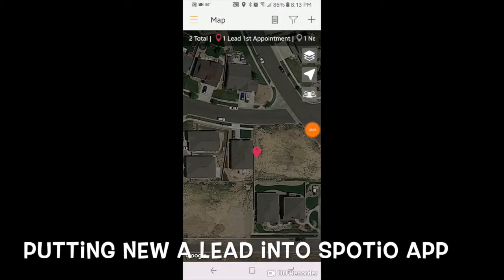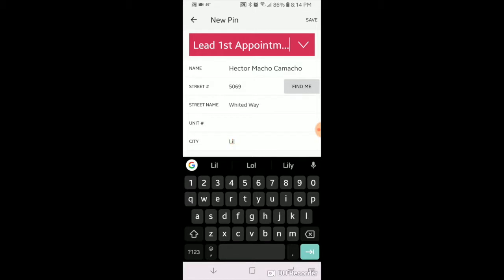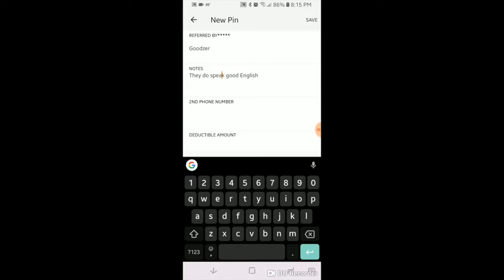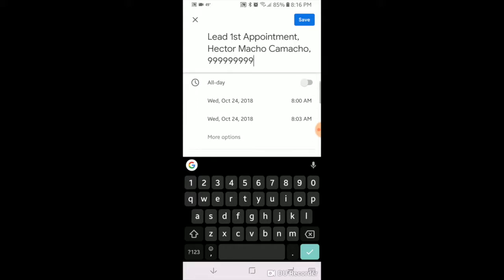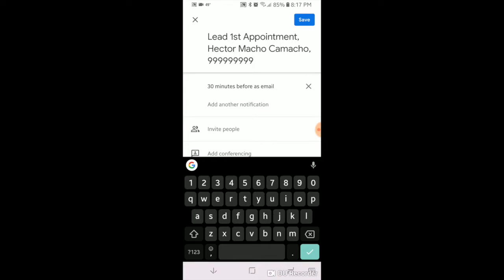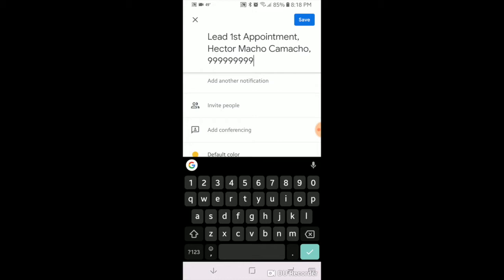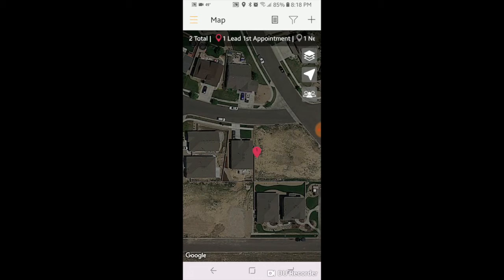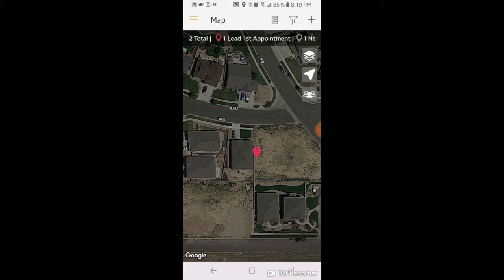Putting a lead into Spotio: Step by step instructions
Simple tutorial of how to put a lead into the Spotio app. This is my favorite roofing application to keep track of my roofing business.